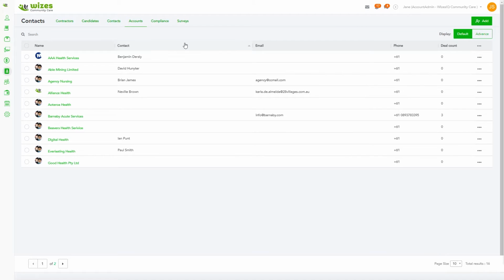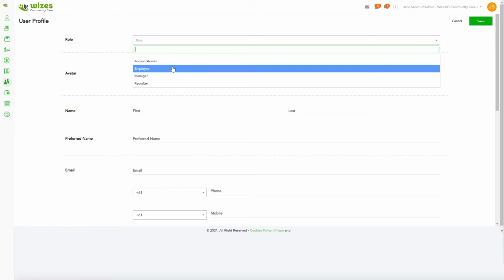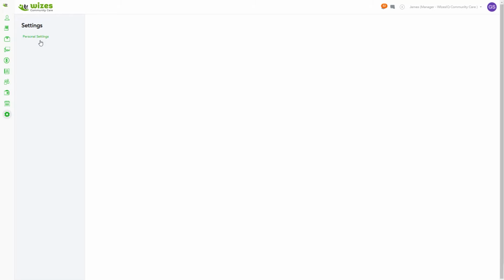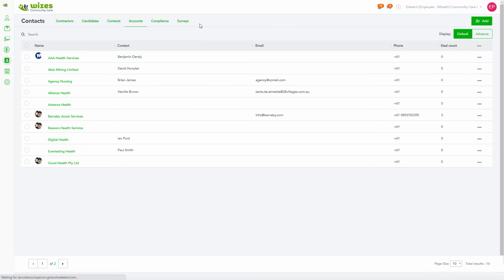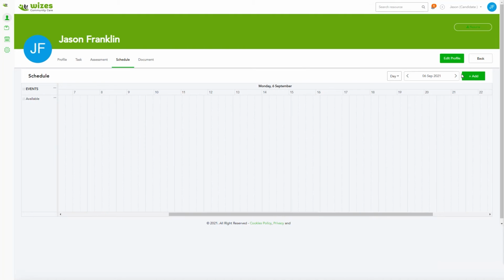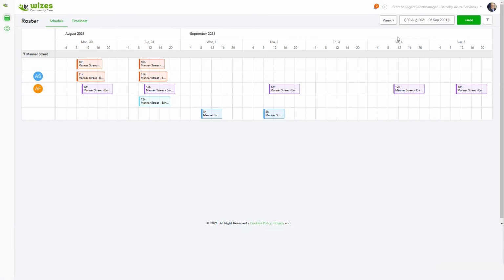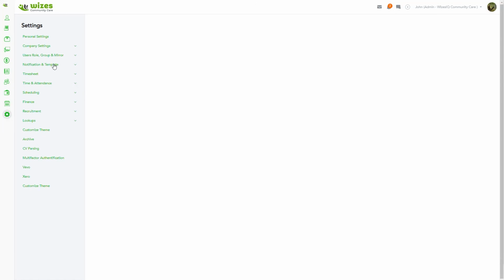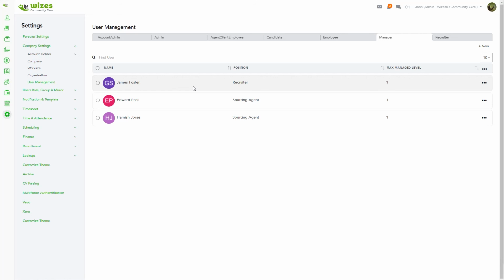Recruit Complete - User Roles Explained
In Recruit Complete Roles are used to control the various functions that the user has access to. There are six distinct roles:

Account Administrators
Managers
Recruiters
Contractors
Candidates
Customers

In this video we discuss the differences between these roles, how you assign the role initially when adding your new employee records, and how over time you can modify the roles for your users as required.